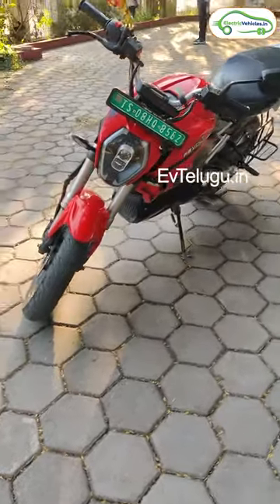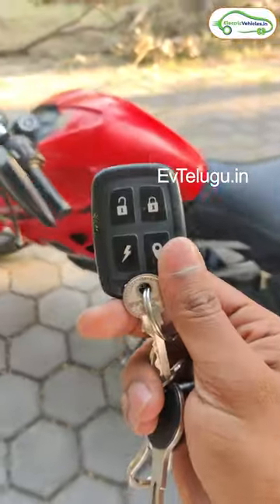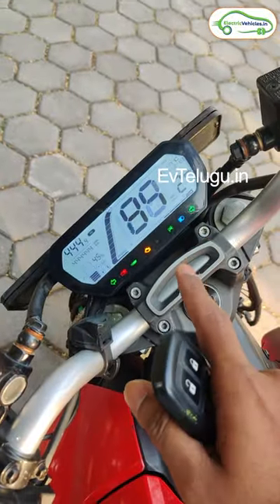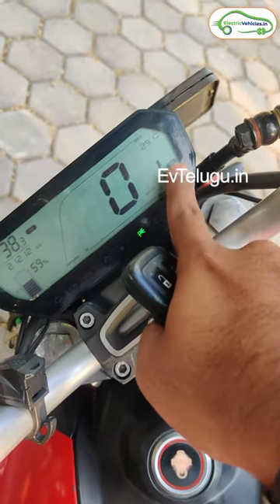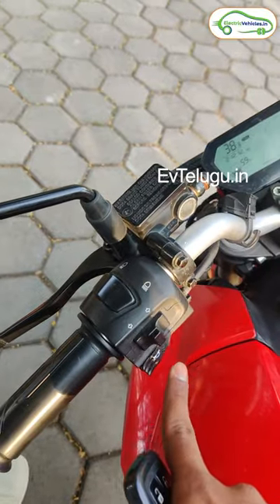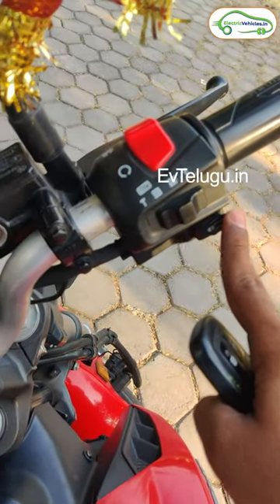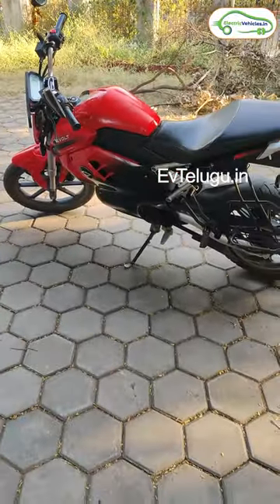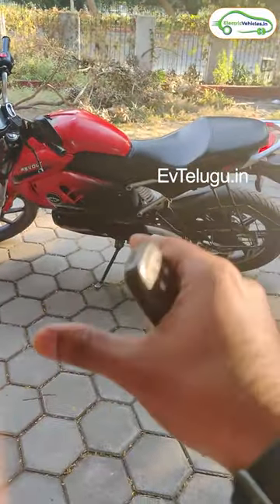Revolt RV 400 Electric Bike Keyless Unlock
Revolt RV400 Electric Bike can be unlocked without a key , how Revolt RV400 Electric Bike can be unlocked without a key?, the same detials are explaiend nicely in this video in Telugu language